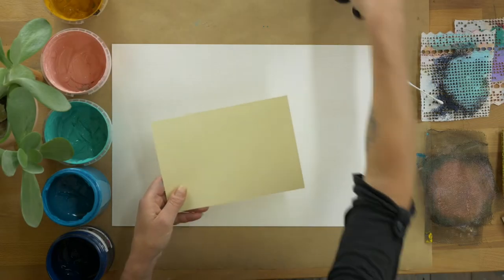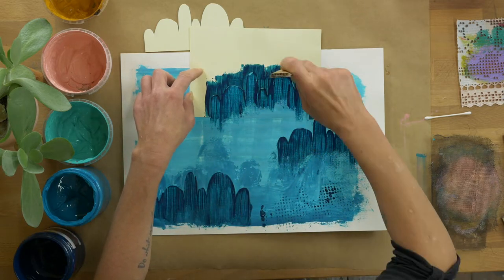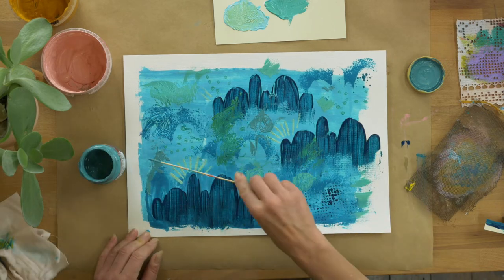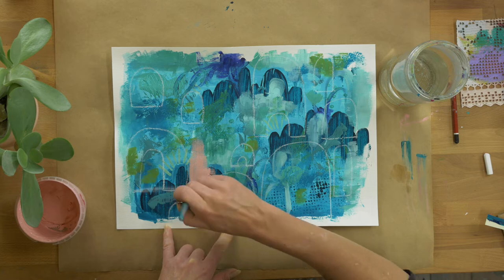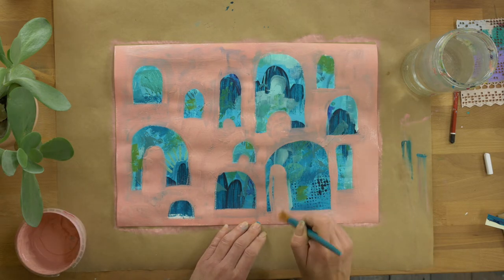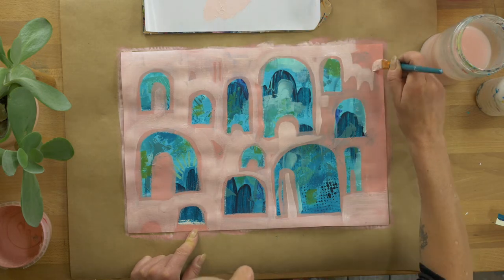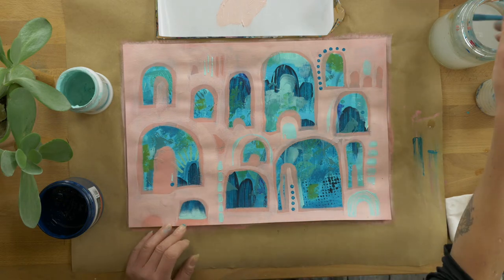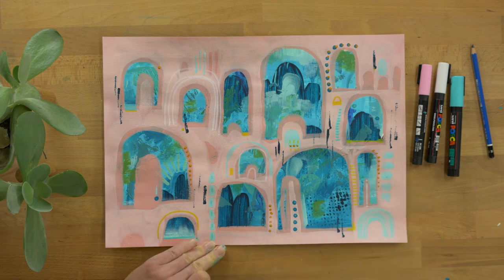Simone Linehan-Abstract 2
Hi everyone!

I hope you are all keeping well.
Here is a larger fun abstract painting project for you.
Suitable for slightly older kids and adults.

TOOLS USED IN THIS VIDEO:
(*optional item - add and subtract as you wish)
- Brushes
- Acrylic Paint
- Acrylic Paper - or another surface to paint on thick enough to hold your paint
- *Cardboard
- *Scissors
- *Cotton Tips
- *Fly Wire
- *Stencil Brush
- *Lace
- *Paint Pens
- Chalk or pencil
- Water jar, for washing brushes
- Rag, for wiping brushes
- Hairdryer for drying between layers

HELPFUL TIPS FOR THIS PAINTING PROJECT:

LAYER 1
- Use only warm (reds, oranges, pinks, yellows) or cool (blues, greens, purples) colours on layer one (background)
- Use a three tones: dark, mid tone (medium) & light
[TIP ABOUT TONE: use your phone camera and adjust it to only black and white. This will help you see the different tones in your paint colours before you use them. Looking through the camera at your paints in black and white you instantly see dark, mid and light. It's a great tip as the eye will see tone before colour and sometimes colour confuses us!)
- Make many marks of different texture, shape, size and tone to create lots of interest in your first layer.

LAYER 2:
- You may wish to use a separate piece of paper to sketch out your design.
- When you design your artwork have some areas busier than others to give the eye somewhere to rest and this also creates more interest in your artwork.
- Use the opposite (if you've used cool colours in the background, as I did, then use warm colours on top).
- Also look at the tone (dark or light) of the colours you used on the base and maybe contrast with the opposite here too. If your background is darker then use a lighter tone on your top layer.

SHAPES:
- To create harmony in this piece repeat one shape and alter it slightly in size and 'style'.
- Use the rule of threes... large, medium, small, to create contrast in these shapes.
- Acrylic paints will dry slightly darker.
- Some acrylics are transparent and some are opaque. Use opaque for the second layer so you cover the first layer. Test them before use.
- You may like to use a low tack masking tape around the edges to create a boarder that you will peel off once your artwork is complete. If you want to do this just make sure the masking tape won't peel up your paper by testing it on a spare page first.

I welcome any questions, comments and feedback.

With gratitude
Sim